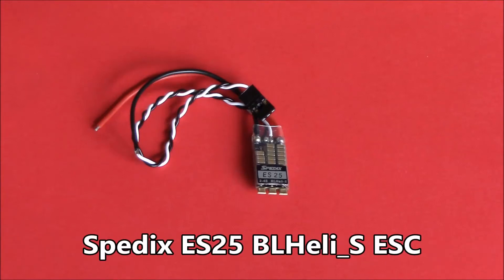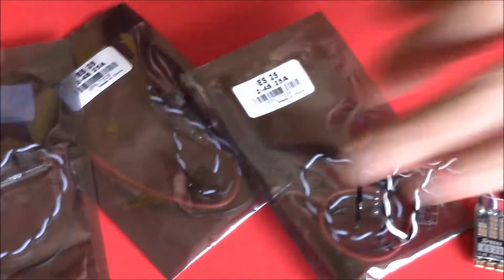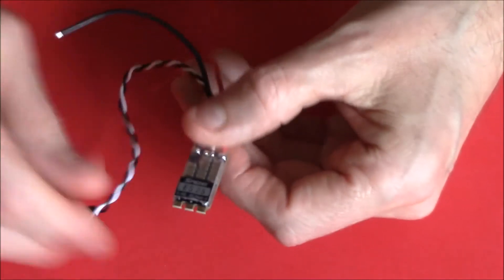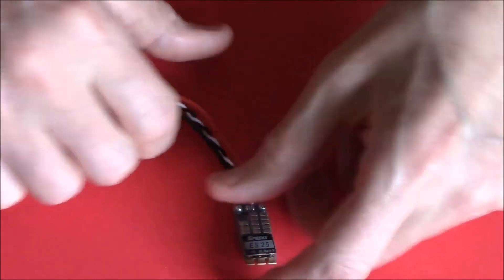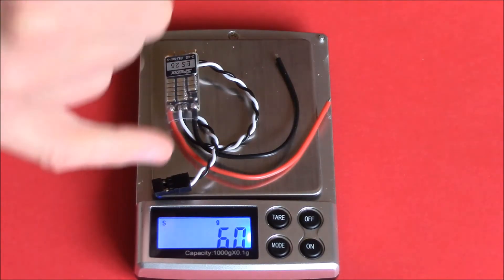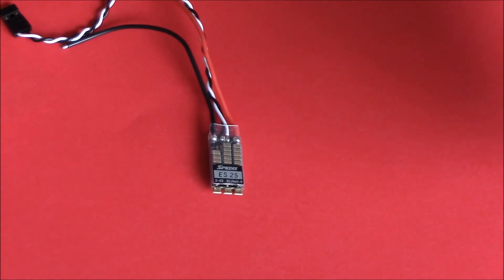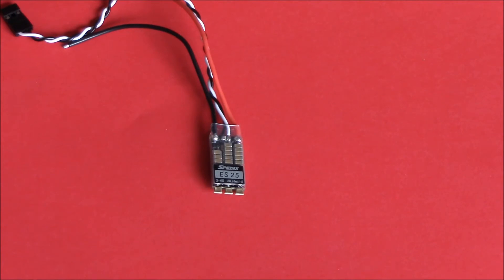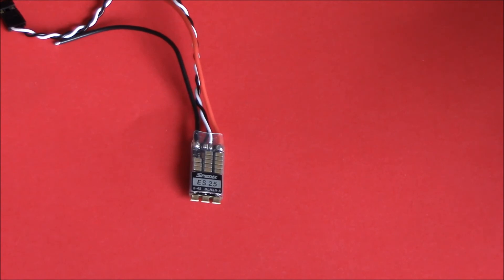Spedix ES25 BLHeli S ESC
Hello Pilots & Ground Crew, A very quick video today about some great ESC'S for your Quads
SPEDIX ESC £6.95

A light, small and powerful ESC for mini quadcopters and other multirotor craft, designed to work with 2s-4s lipo batteries. The Spedix ES25 weighs just 5.9g and supports a maximum current of 25A whilst retaining a small size of just 12.8×25.8×5mm. The ES25 is powered by a high-performance EFM8BB21 MCU.
The filter circuit is comprised of 12 low ESR capacitors, which reduces voltage ripple and provides high system stability and reduced video interference for your mini quad.
This is a superbly spec'd compact ESC manufactured from quality components and provides ultra-smooth throttle response by utilising BLHeli_S firmware. Compared with their 30a high voltage esc, the ES25 is about 2g lighter and supports up to 4s, whereas the ES30 supports 6s. Both support up to Dshot 600. If you want to make the jump to a 32-bit ESC and grab the corresponding Dshot 1200 support, look at the GS30 (4s) and GS35 (6s) which are both BLHeli_32 variants.
This ESC supports Dshot "as is". There is no need to remove any caps.